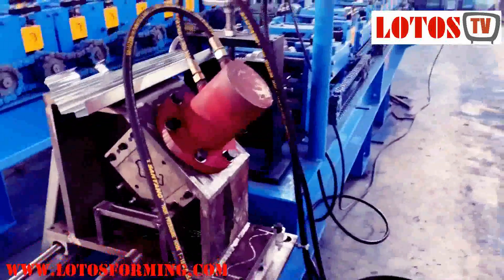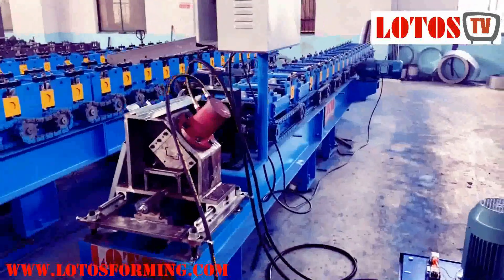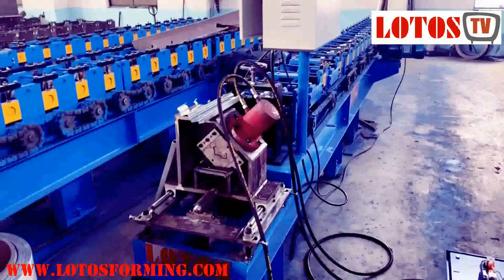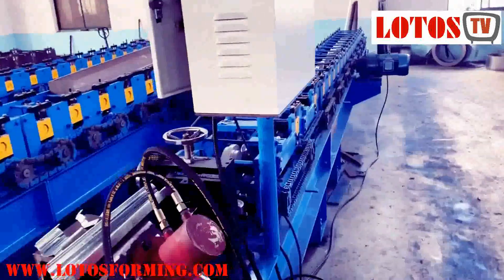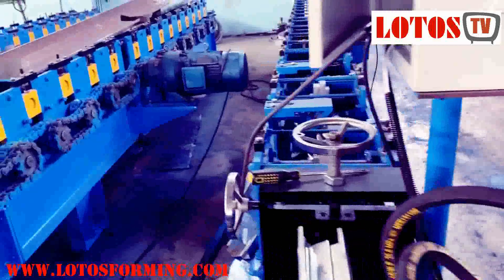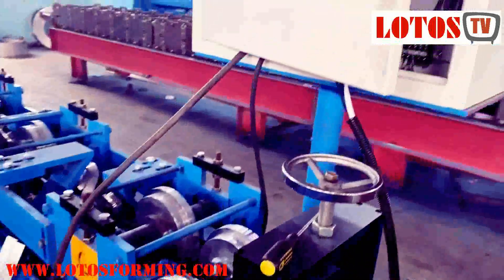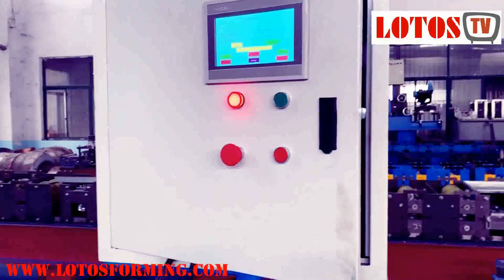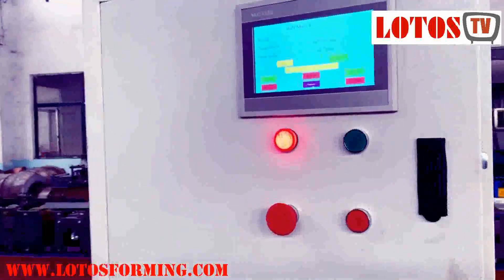【Fire resistant windows frame machine】:fireproof door frame machine🔥Fire-Resistant Door and Windows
Fire-resistant windows frame are given a fire-resistance rating and are usually made of steel. They are designed to be kept closed, and any gaps between the wall and the door must be filled with a fire-resistant sealant. Safety door frames and fire door frames roll forming machine.
This fireproof door frame machine production line will be combined with manual decoiler, and roll forming machine part, and automatic output table, and hydraulic pump station and electrical control cabinet and so on.